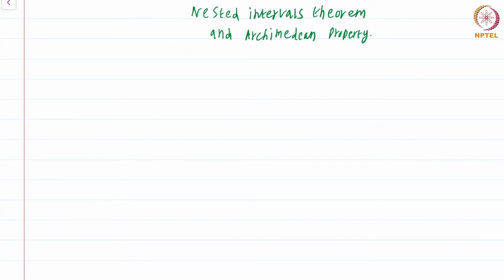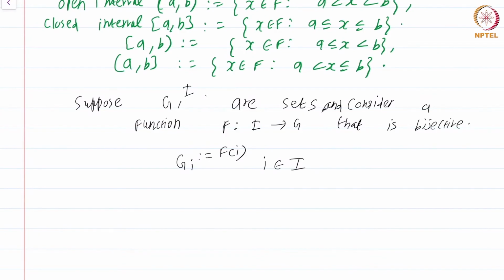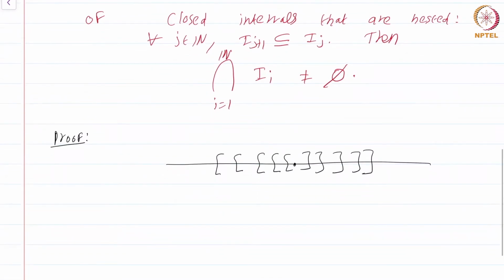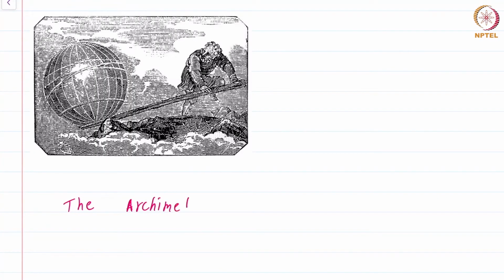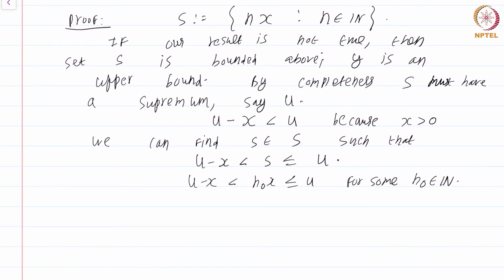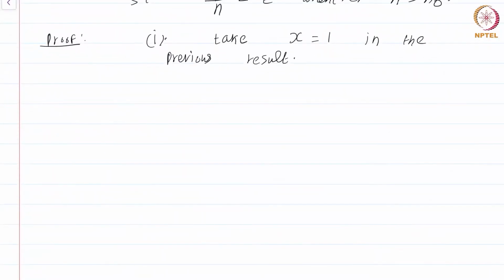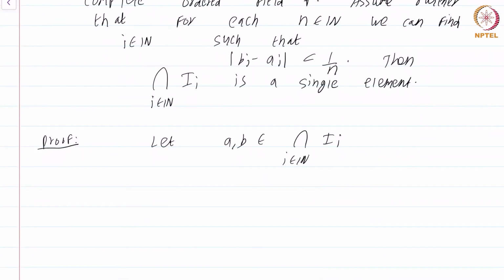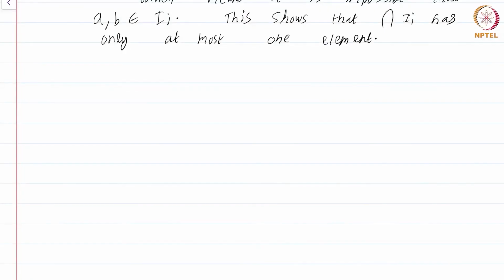Nested intervals property